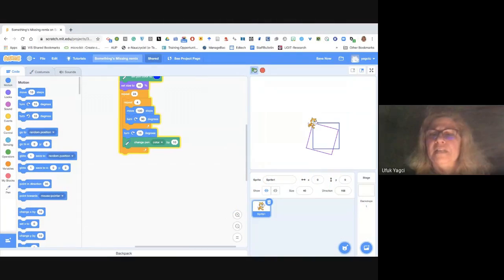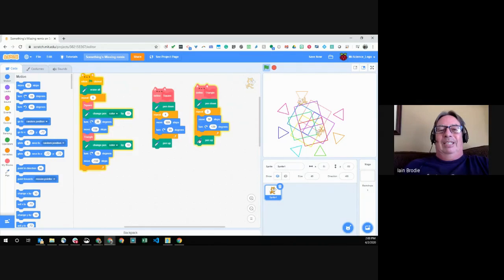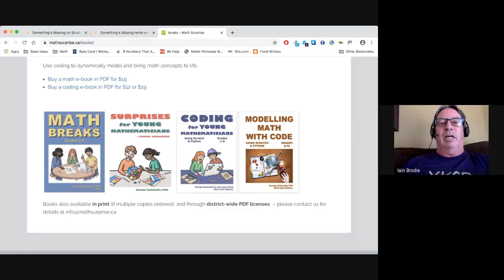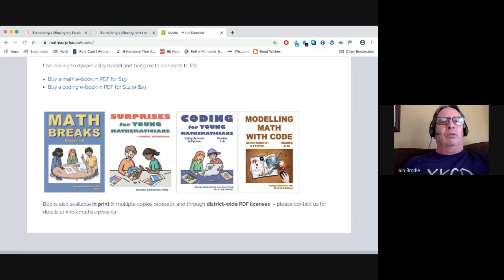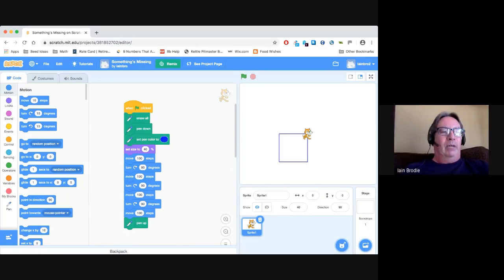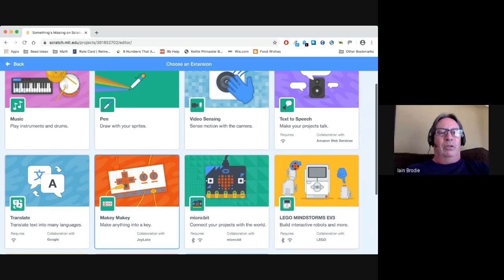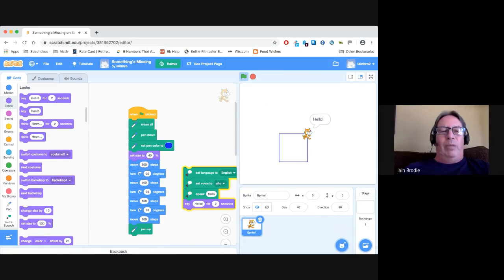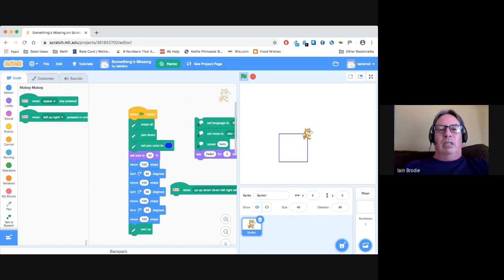[04/02/2020] Flipped Session: Coding with Scratch (I/S Breakout Room)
If you were unable to attend our live session on coding with Scratch, this video contains the breakout room for hands-on exploration with Intermediate/Senior educators.